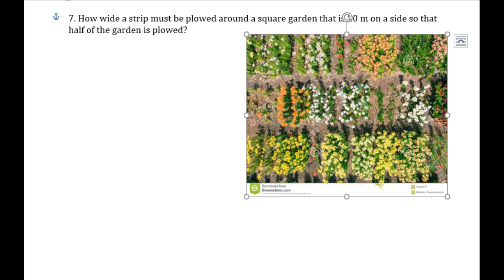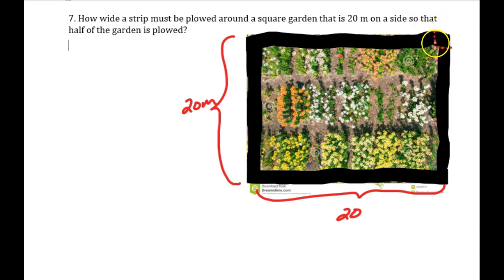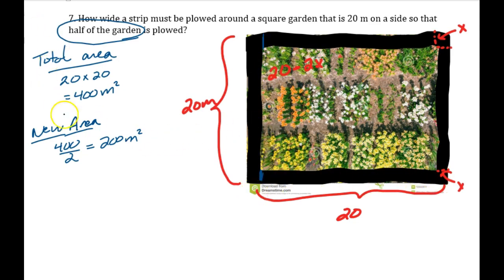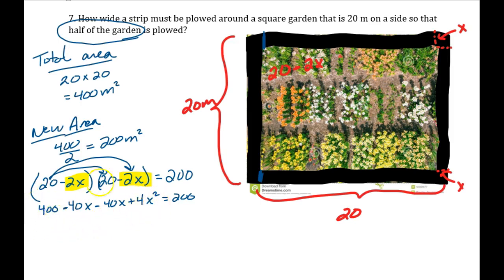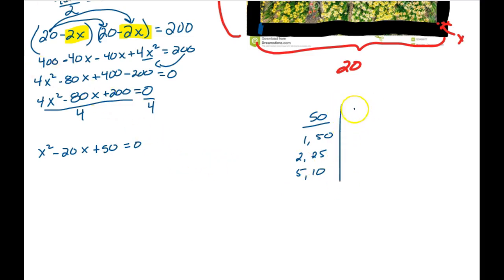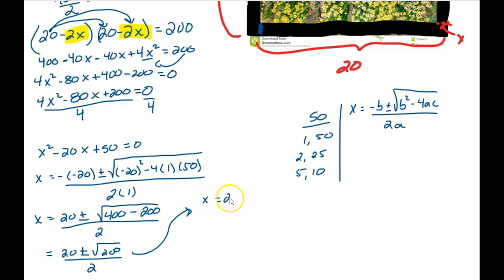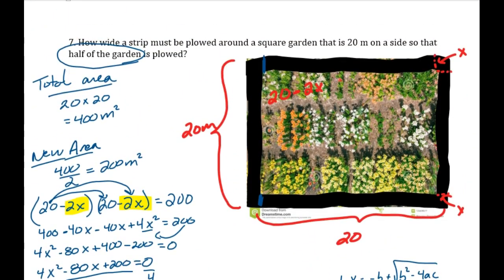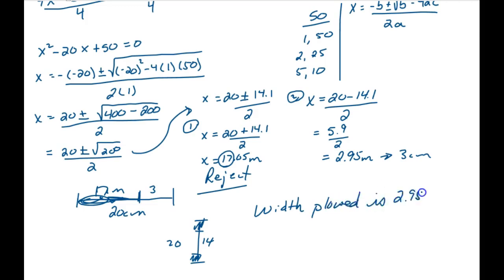Unit 8: Lesson 6 (Part II)